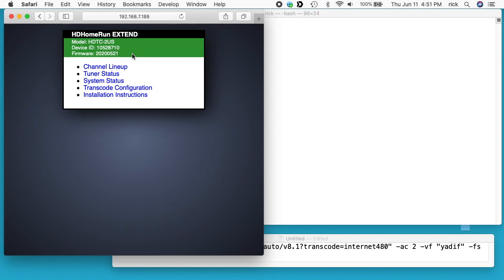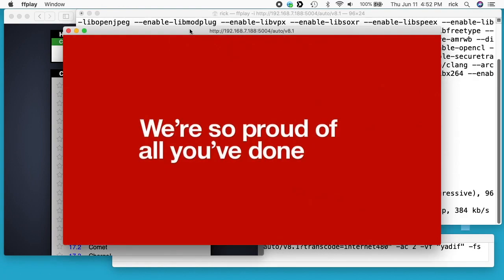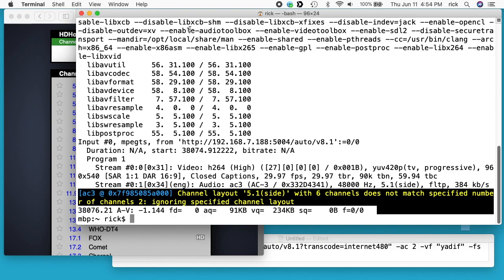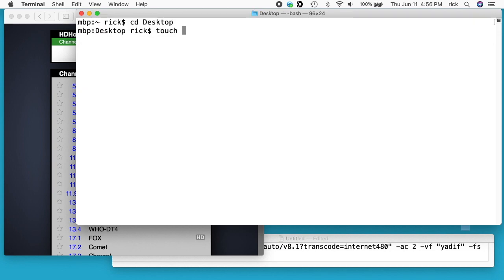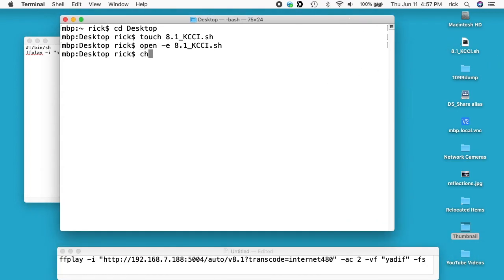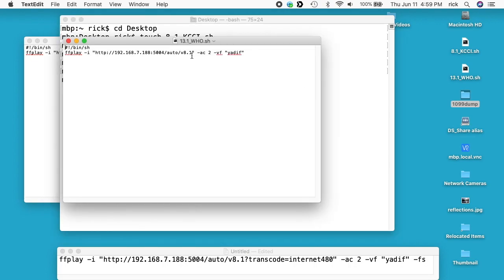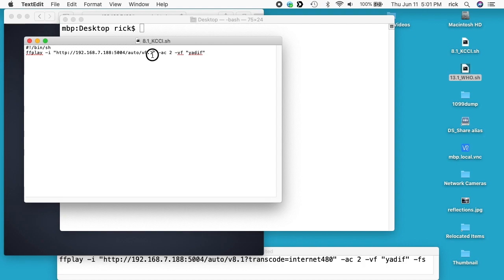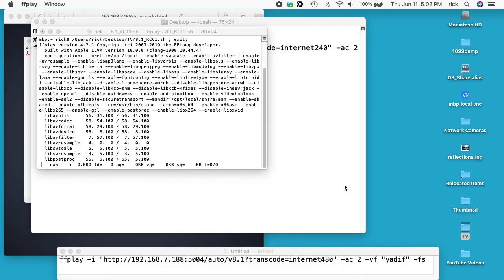Creating a Desktop Shortcut on Mac to Watch TV using an HDHomeRun and FFmpeg